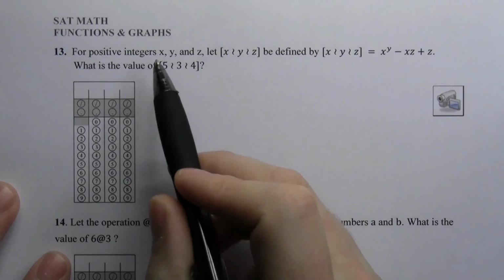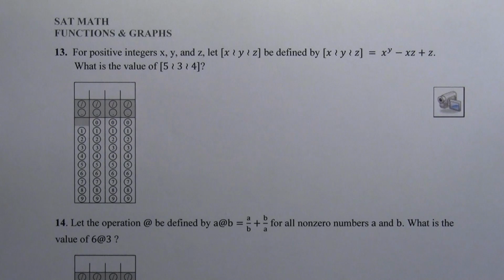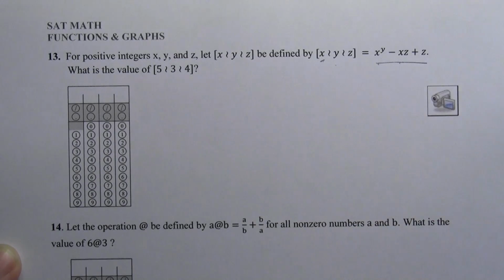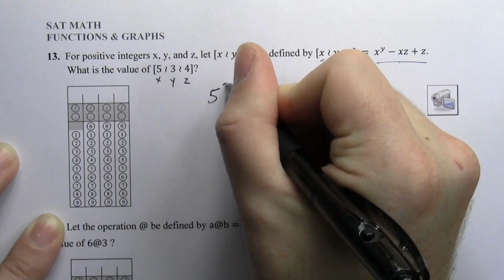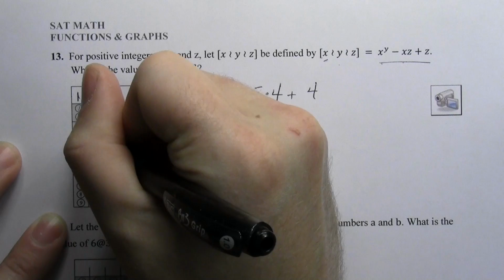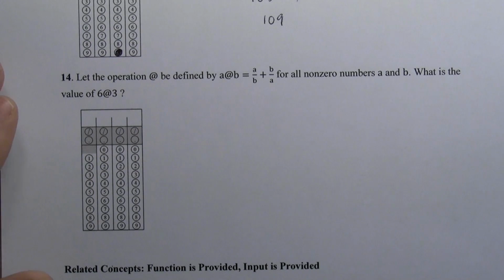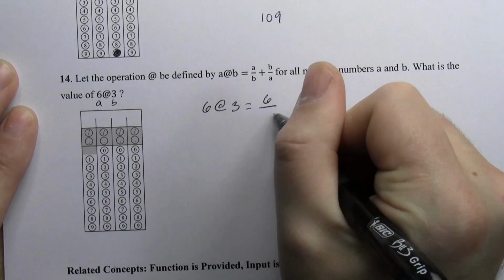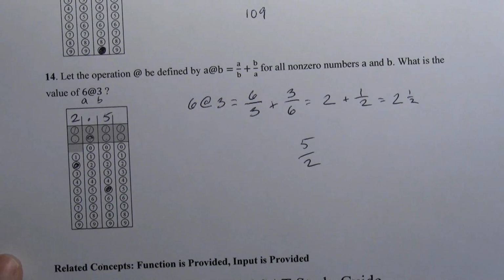SAT Math Tutorial - Functions with Weird Symbols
To purchase our SAT Study Guide and Comprehensive Skills Assessment, follow the links below (click "show more").

In this video, Patrick explains demonstrates how the SAT presents otherwise straightforward function questions and how to go about solving them.